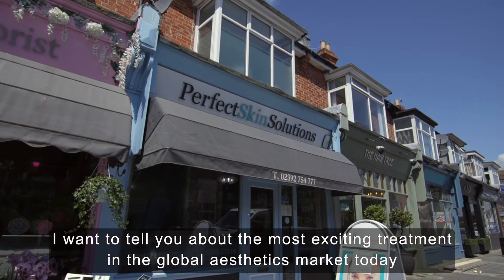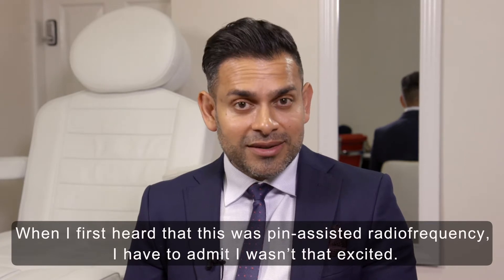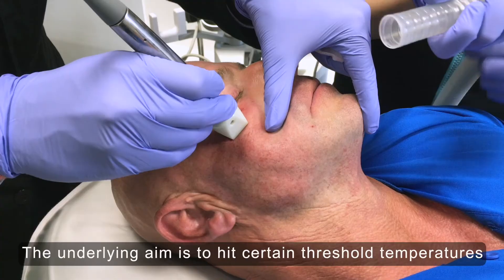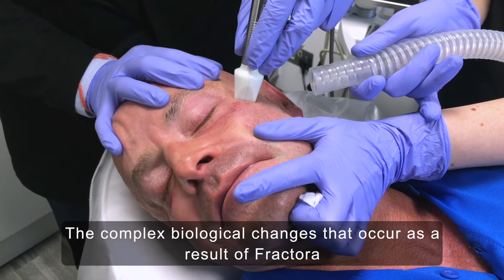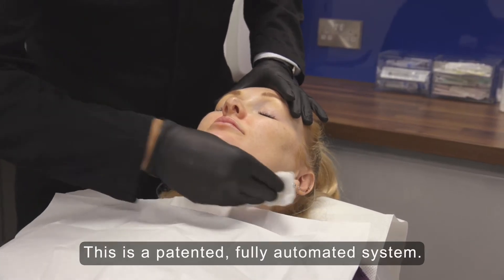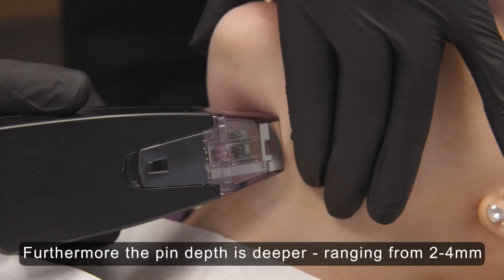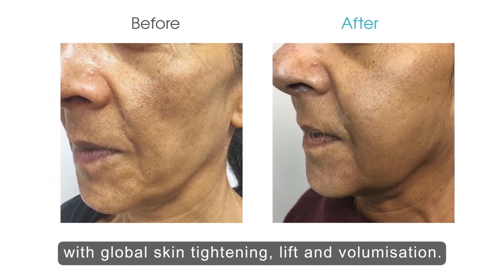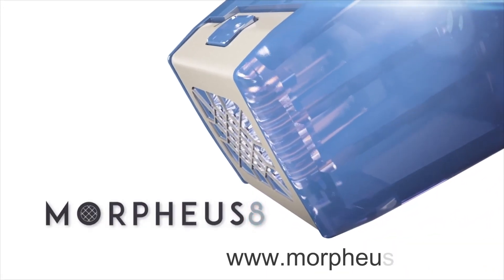Morpheus8 at Perfect Skin Solutions - BRIGHTEN, TIGHTEN AND VOLUMISE IN JUST 30 MINUTES!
Morpheus8 is the globally-renowned Radio-Frequency treatment by InMode, as featured in the Daily Mail. Since we started offering this treatment to our patients, Dr Dev Patel - one of the UK's leading experts on Morpheus8 and official Key Opinion Leader for Morpheus8 in the UK - has become passionate about this treatment and the incredible results it can achieve!

Watch our video to learn about this incredible treatment.